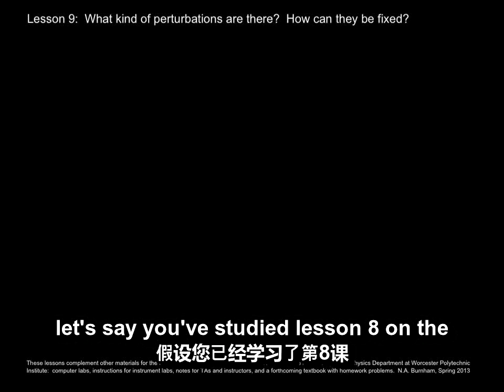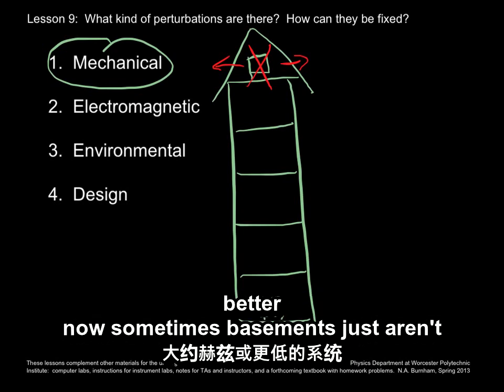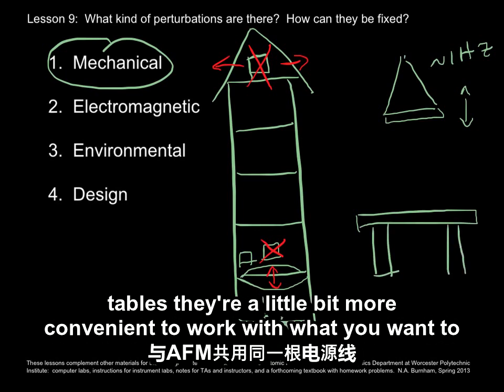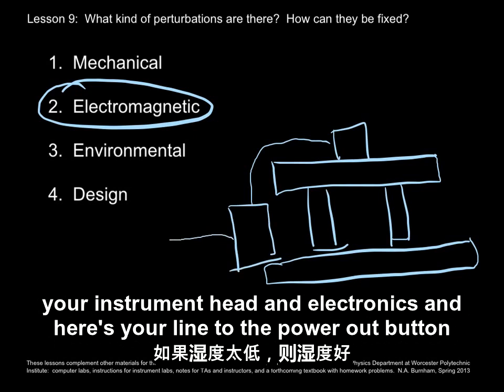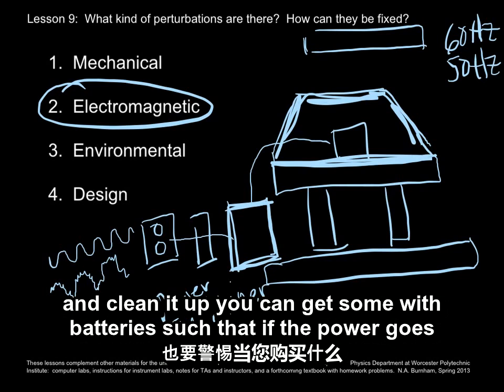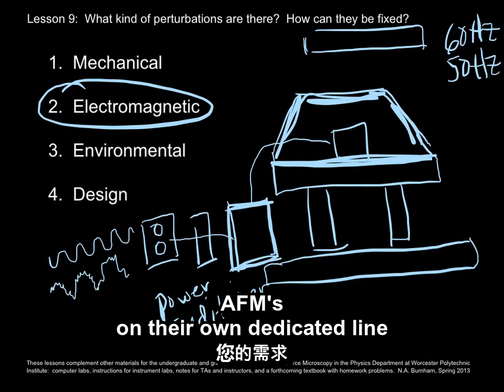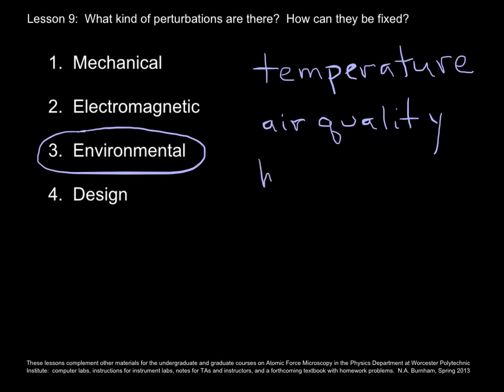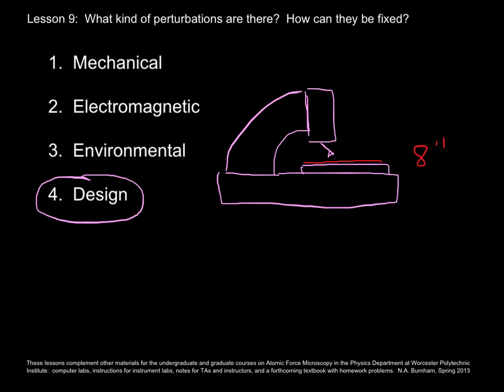AFM Lesson 9 Perturbations